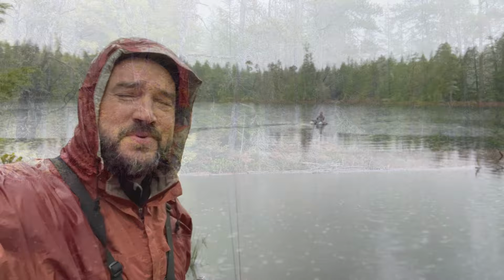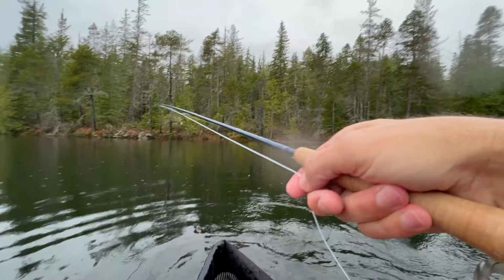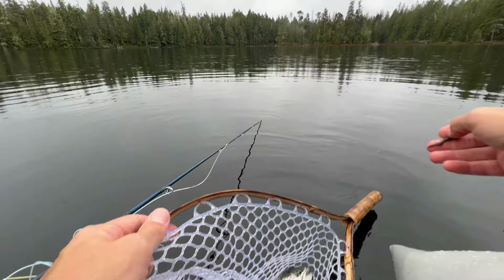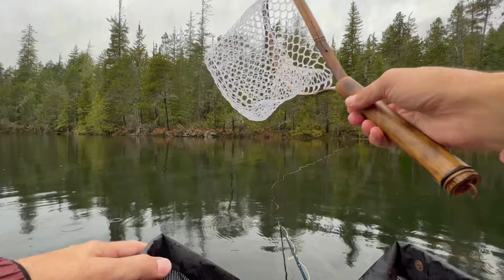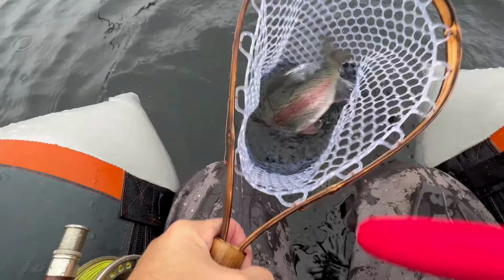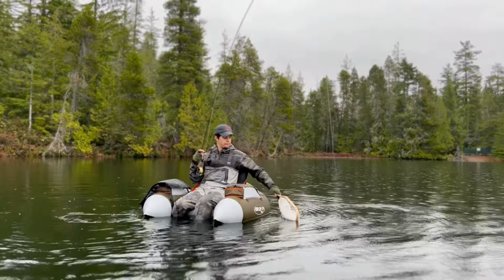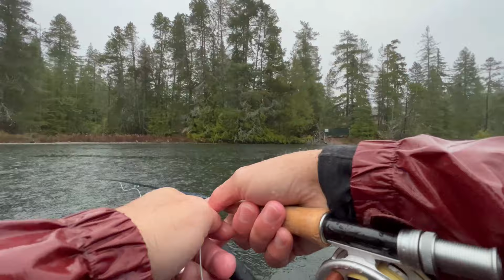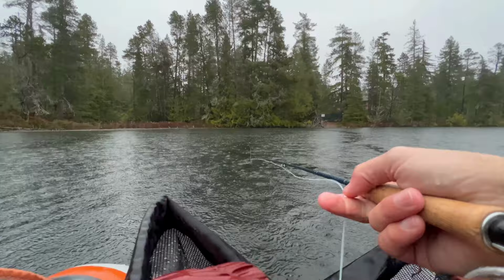You Are Going to Get WET - Fly Fishing in the WORST WEATHER CONDITIONS EVER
We got soaked but still caught fish!!!  FISH-ON!!!